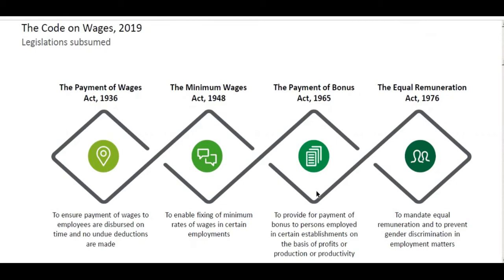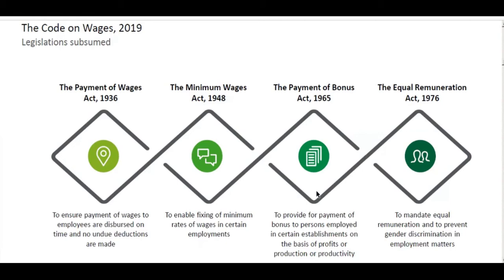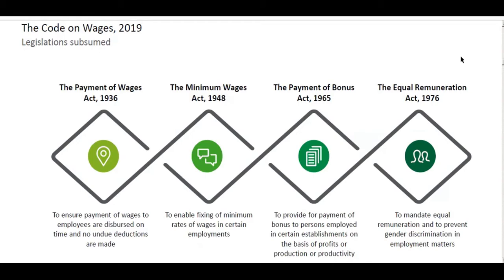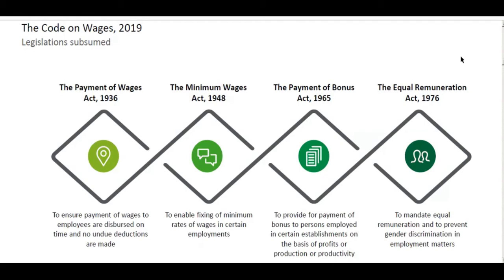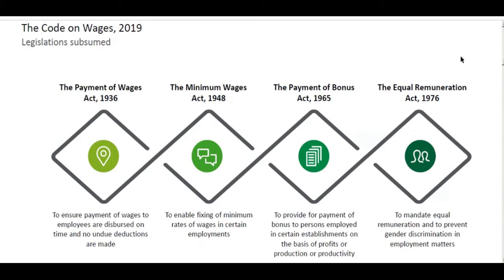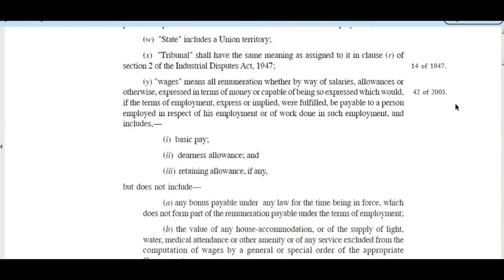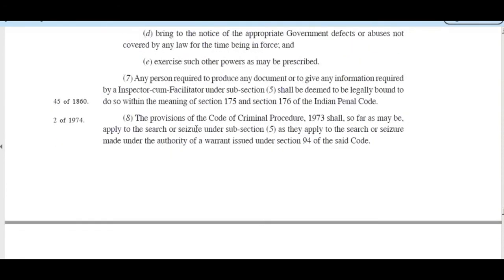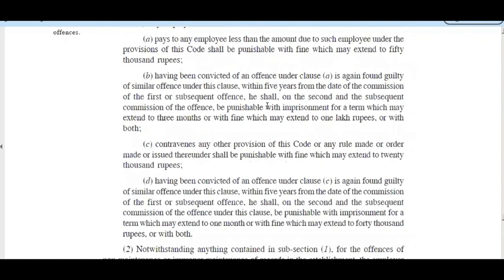New Wage Code | New Labour Code Implementation date | States Denial | 2021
In this video, we talk about Code on Wages, New-Wage Definition, and Labour Codes.
Common Salary Questions
So many allowances, Why?
New-Wage Definition
50% Wage Rule
Wage calculation examples
Applicability
Important Point

► QUERIES SOLVED:

(1) Uniform Wage definition
(2) Contractor Definition
(3) Worker Definition
(4) Minimum wage calculation
(5) New wage Components,
(6) Salary Structure
(7) Wage distribution
(8) Wage for expelled employed
(9) Bonus Payment
(10) Bonus Calculation
(11) Wage payment date
(12) Deduction and fines
(13) Fines deduction limit
(14) Employer obligation for wage
(15) New basic wage
(16) Financial Impact for Employer

► About Us:
[About 4 Slide HR B Rambar: Slide HR B Rambar is a YouTube channel. Established to share logical knowledge about HR Humanresouces management . To change HRM with the latest updates & practices.
4 Slide HR B Rambar provides you the highly helpful insight from the HR perspective [English]. Every alternate day video for your review and enhance HR Knowledge]